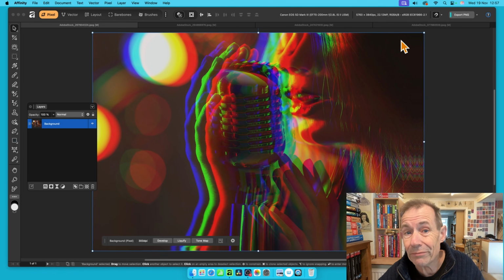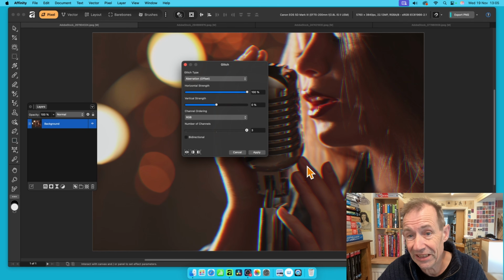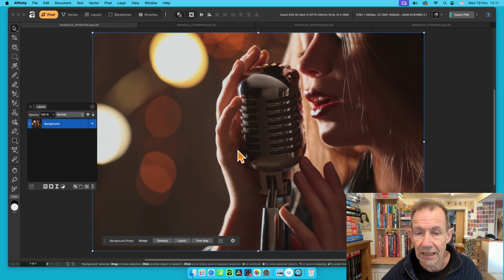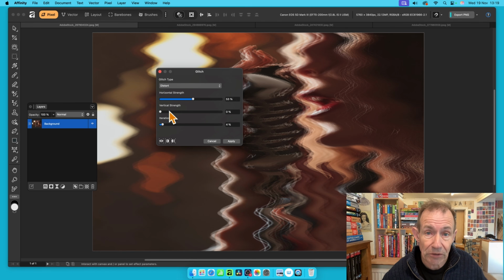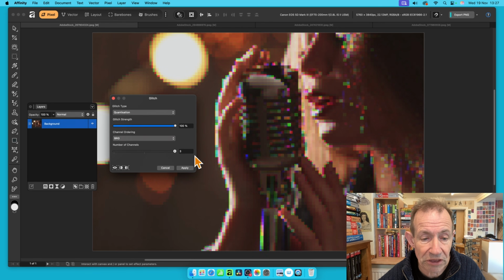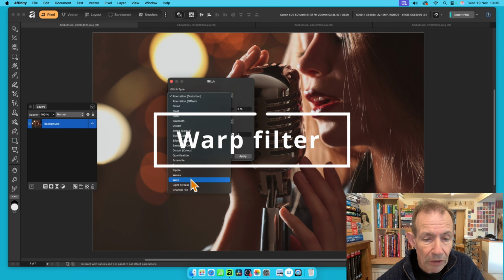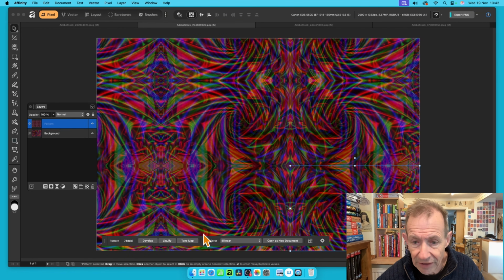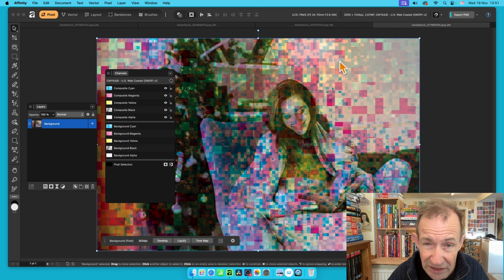AFFINITY 3 NEW Glitch Filter Full | How To | Distort Wave Warp Light Streaks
Affinity 3, a run through of all the filters in the glitch filter such as shred, aberration, distort, warp, waves, channel flip, light streaks and more. How to use the settings, how to use the glitch in grayscale, how to use it with channels, how to use it with the repeat, how to customise the menu shortcuts and more